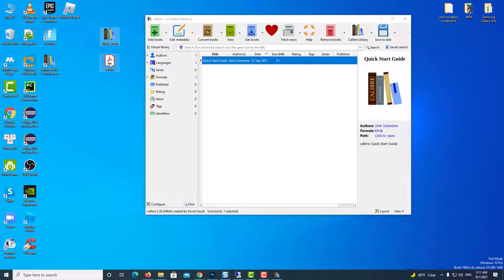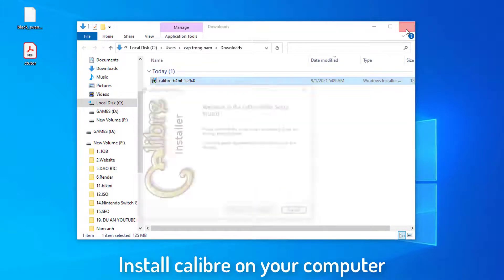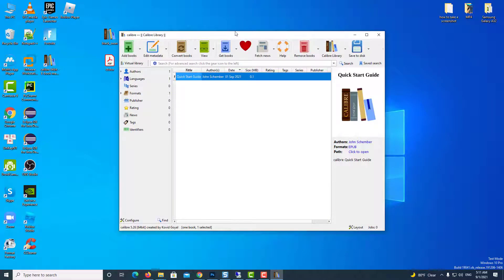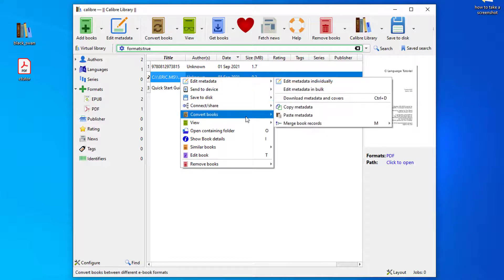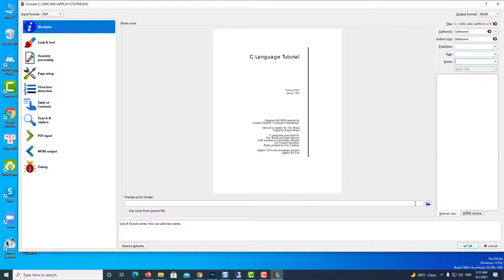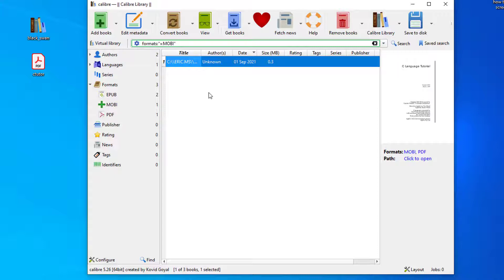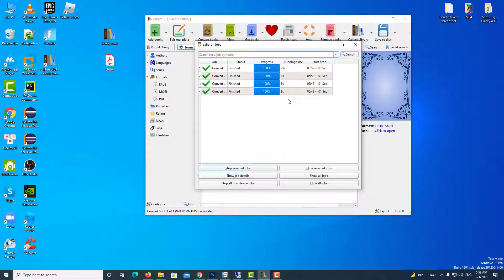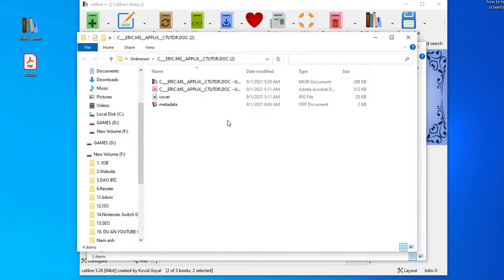How To Transfer any book format to KINDLE using CALIBRE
This video will show you how to transfer and convert books of any file format to Kindle supported formats.
Calibre application is not only helpful for conversation but it also allows you to manage library of all your books uploaded to Kindle.
CALIBRE Download Link in the top comment.
Calibre supports the conversion of many input formats to many output formats. It can convert every input format in the following list:
INPUT FORMATS: AZW, AZW3, AZW4, CBZ, CBR, CB7, CBC, CHM, DJVU, DOCX, EPUB, FB2, FBZ, HTML, HTMLZ, LIT, LRF, MOBI, ODT, PDF, PRC, PDB, PML, RB, RTF, SNB, TCR, TXT, TXTZ
OUTPUT FORMATS: AZW3, EPUB, DOCX, FB2, HTMLZ, OEB, LIT, LRF, MOBI, PDB, PMLZ, RB, PDF, RTF, SNB, TCR, TXT, TXTZ, ZIP